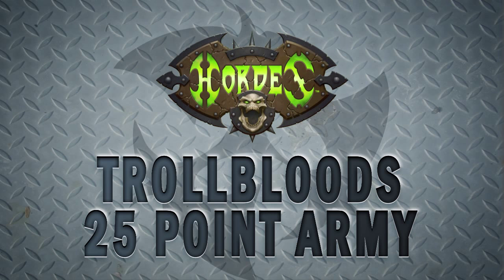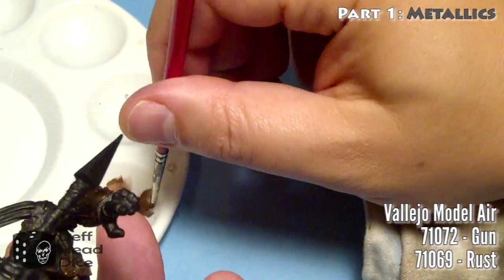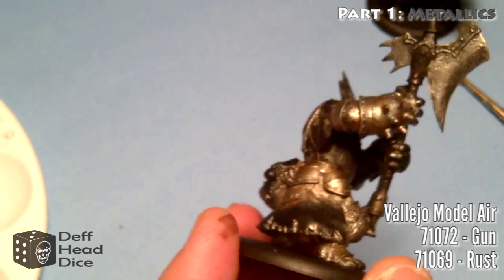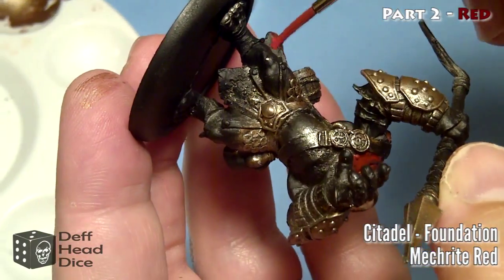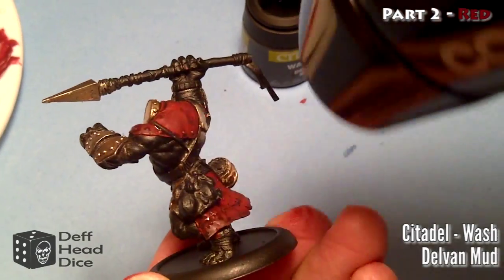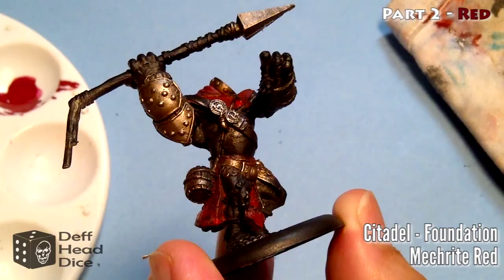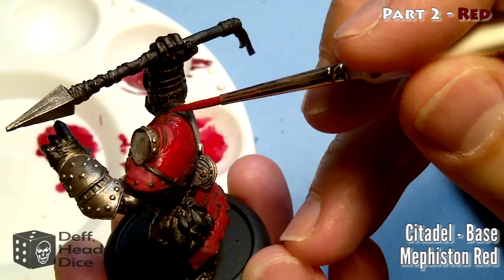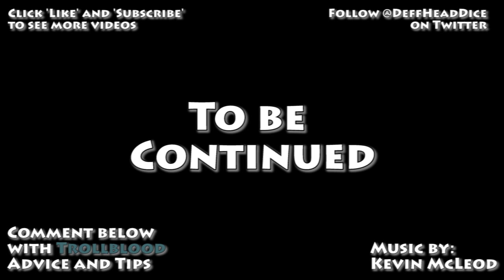Trollblood - Box-to-Battle Episode 2: Painting a Trollblood Impaler pt 1 - Deff Head Dice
The Trollblood Box-to-Battle series continues, this episode featuring the first part of my Impaler painting tutorial.